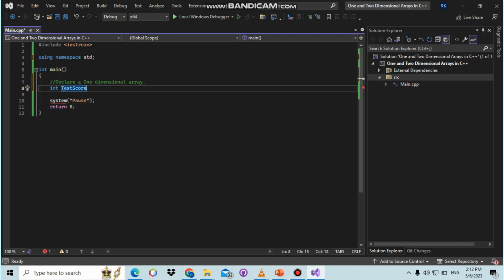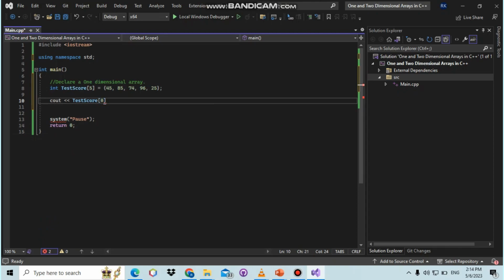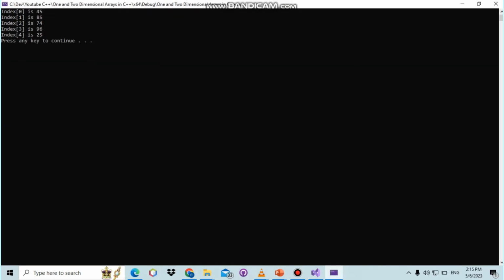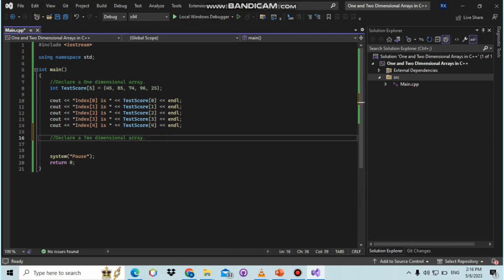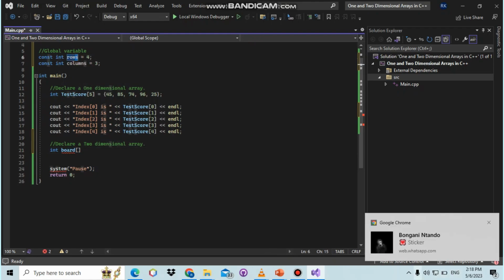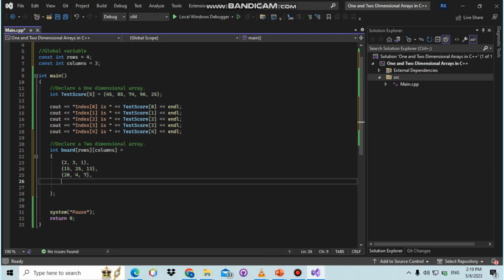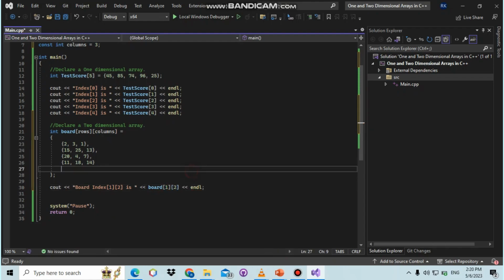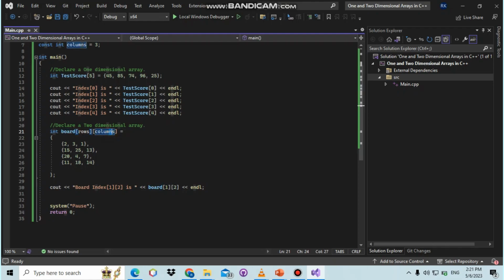22 One and Two Dimensional Array in C++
Hey guys I hope you all are doing good.
Enjoy the video and I hope it help you out.